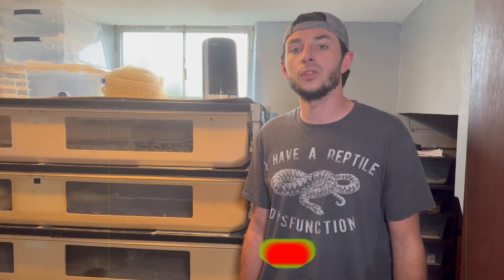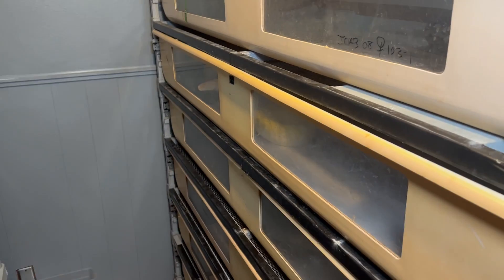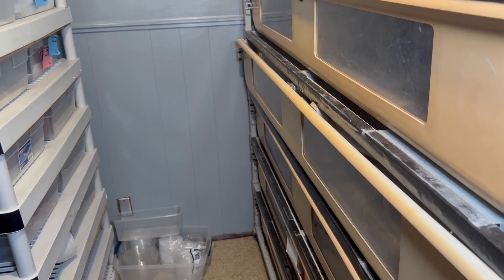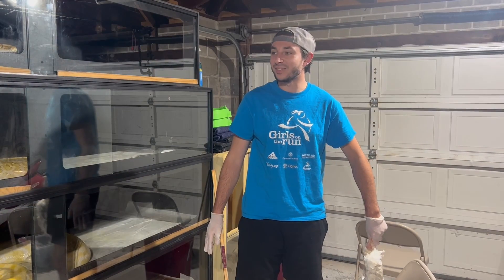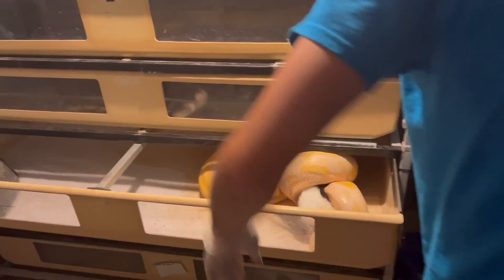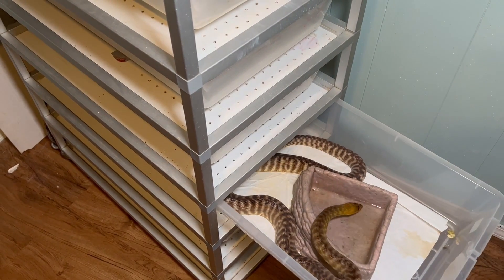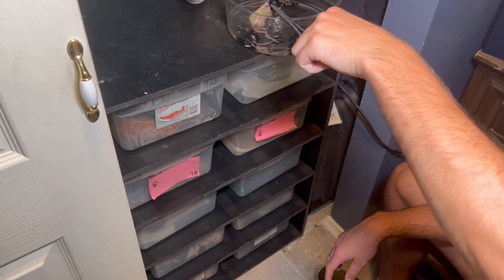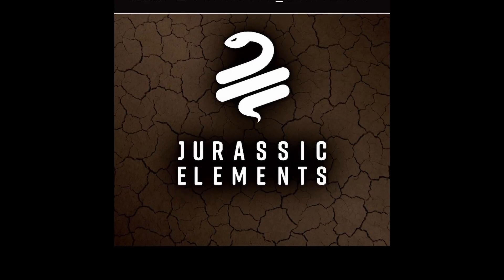Feeding Our Snakes! | Burmese Python Corn Snakes And More! Jurassic Elements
Its feeding day! We wanting to show case some of our snakes eating their meals.